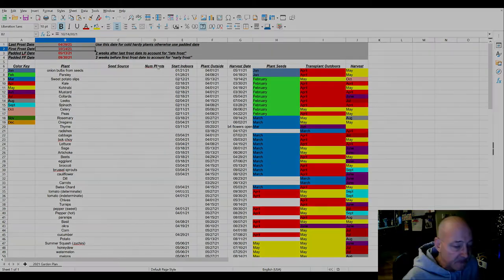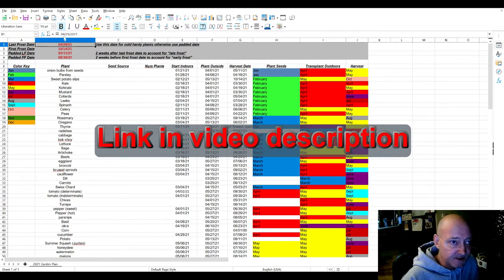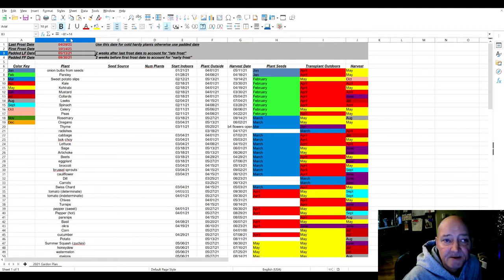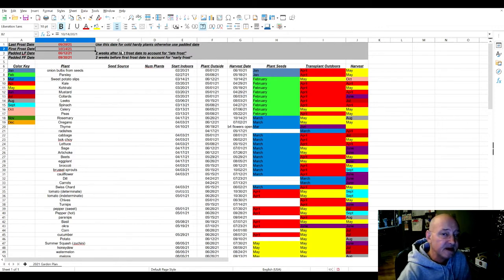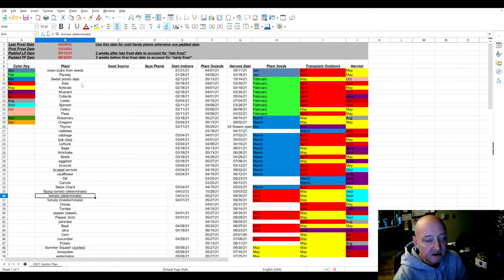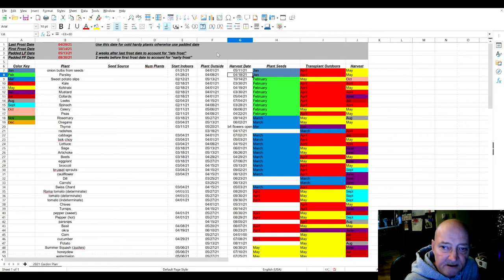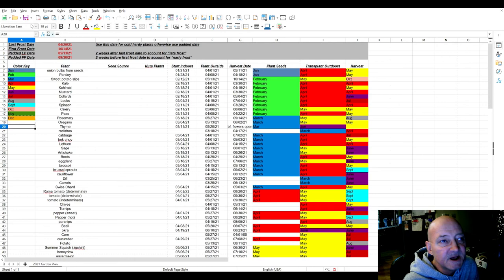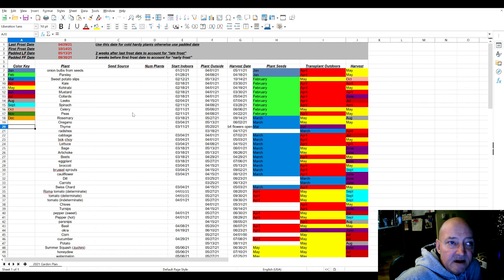sharpridgehomestead garden seeds by your growing zone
This was something I created a long time ago and then I uploaded this video during the covid lockdown years when everybody was gardening for the first time and my messengers were blowing up with questions like "is it too early or too late to plant this vegetable?"  I made a commitment "if I made it through cancer, I was giving away all of my secrets" and this was my secret for always having vegetables harvested when I needed them or knowing if its too late to plant something.  (have to excuse my voice because while everybody else was worried about covid, I was fighting cancer and it was during this time)

This spreadsheet helps you plan a seed to seed garden and know the best times to plant seeds or plants outdoors for your specific growing zone along with the estimated harvest dates.  I have found over many years of using this that there are several methods you can apply.  You can plant the seeds to get the optimal growing length for plants that you harvest throughout the year, such as some tomatoes, peppers, squash, cucumbers.  You can use it to adjust dates so specific vegetables are harvested at the same time, i.e. if you want to grow a salsa garden and you need tomatoes, peppers, and herbs ripe at the same time to make it more efficient for canning.

I had less than 300 subscribers back when I posted this and it had very few views because it kinda got lost in "all the other uploads"  so posting it again so the new people can watch the video, see how it works, then download the spreadsheet.  (excuse my voice, I literally had just spent months fighting cancer and to be honest I'm not even supposed to still be here today)

The spreadsheet only requires you to enter your last frost and first frost dates for your growing zone which you can look up here:

And then it tells you when you should start all common vegetable garden plants indoors from seed, when the best date is to plant them outdoors, and when you can expect to harvest them.  You are also free to add or modify the spreadsheet in any way you see fit.

You can get the spreadsheet here (there are plenty of free applications for opening spreadsheets like google sheets, libre office, and ms office on phones)

Also, if you want to learn how to do seed to seed gardening for about any type of vegetable, I can highly recommend this book in this video, which is what I have also used for many years as a reference

and you can get the book from my amazon affiliate link here which costs you nothing extra but does help me by giving me 3 cents from every purchase (think of all the extra money I make from it ... i think my viewers have only purchased it 2 times which makes no sense to me because its the best book ever for seed to seed gardening)